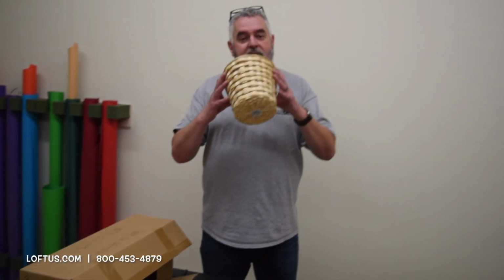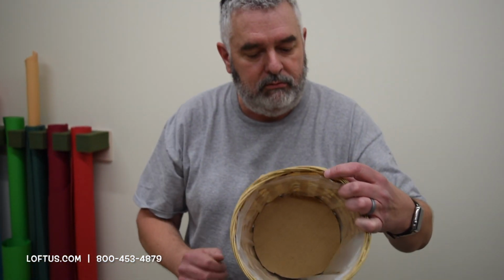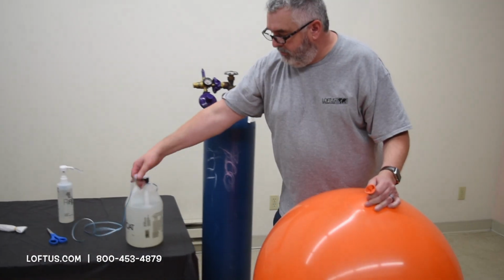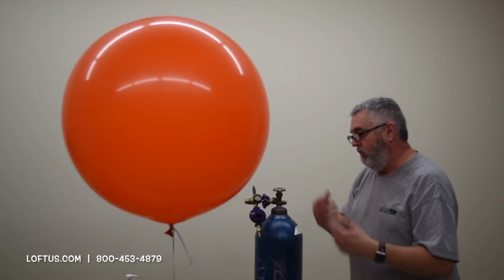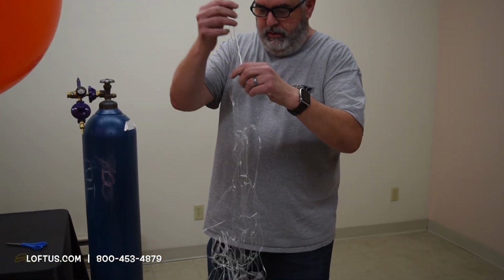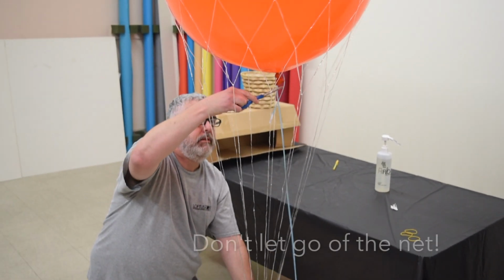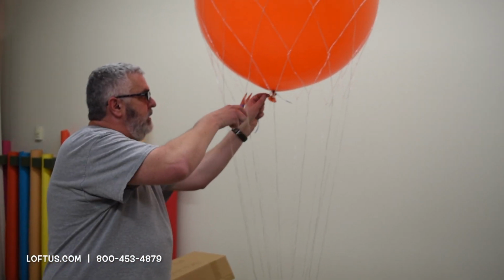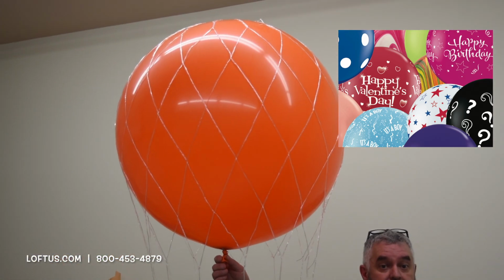3 Foot Latex Hot Air Balloon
Craig shows you how to create a Hot Air Balloon using a 3 foot latex balloon & our Balloon Net & Basket. It's an easy 1-person job if you know the secrets!